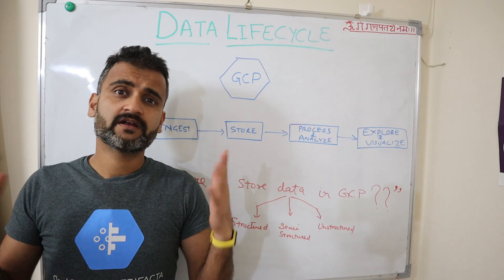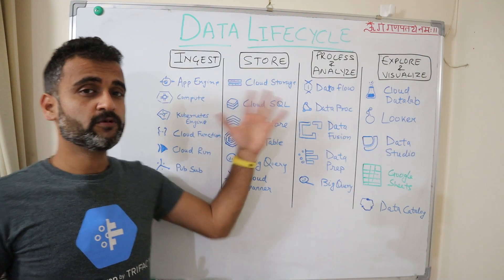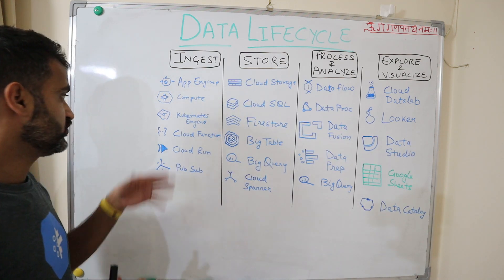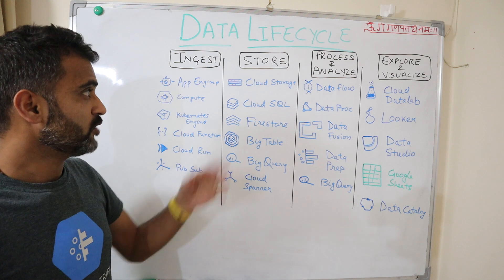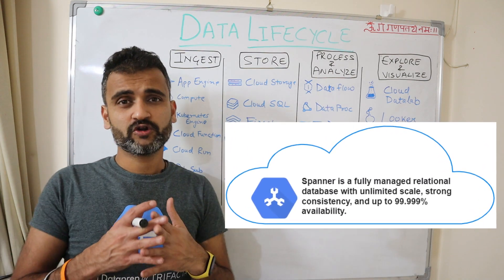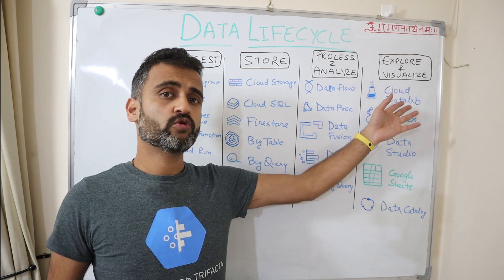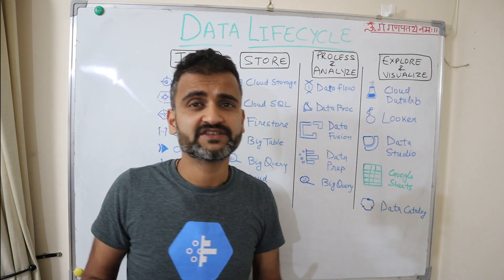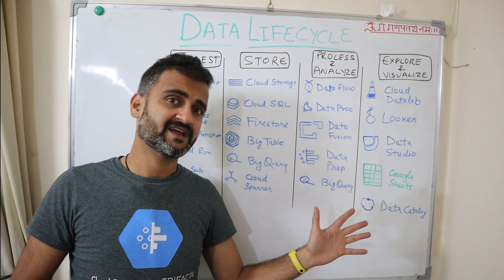Complete data lifecycle on google cloud using 21 gcp products - under 10 mins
This video talks about building a data lifecycle on the Google Cloud Platform (GCP). We will learn about 22 google cloud products that are used to build  4 stages of a data lifecycle  Ingest - Store - Process & Analyze - Explore & Visualize.

We will see a brief overview of all these 21 GCP products and how exactly they function in forming an end to end data lifecycle on gcp.

We will also see a decision tree to decide where to store structured, semi-structured and unstructured data on GCP.

Below is a list of 21 google cloud data products we will discuss in this video -

1) App Engine
2) Compute Engine
3) Kubernetes Engine
4) Cloud Functions
5) Cloud Run
6) Pub/Sub
7) Cloud Storage
8) Cloud Sql
9) Firestore
10) Cloud Bigtable
11) Big Query
12) Cloud Spanner
13) Dataflow
14) DataProc
15) Data Fusion
16) Data Prep
17) Datalab
18) Looker
19) Data Studio
20) Google Sheets
21) Data Catalog